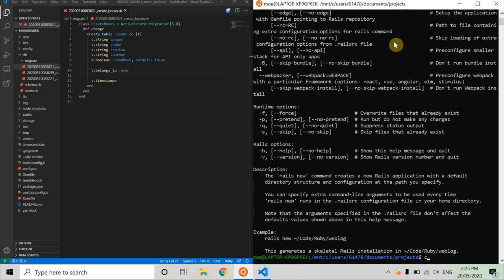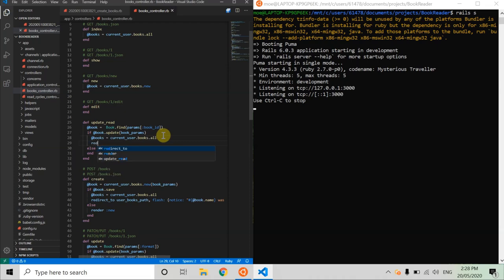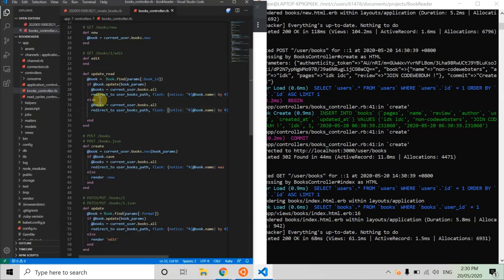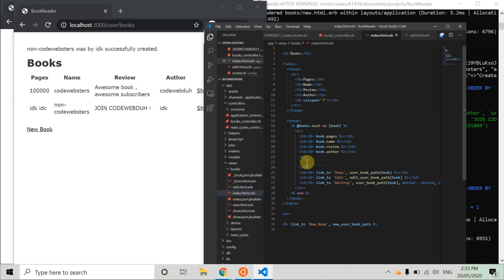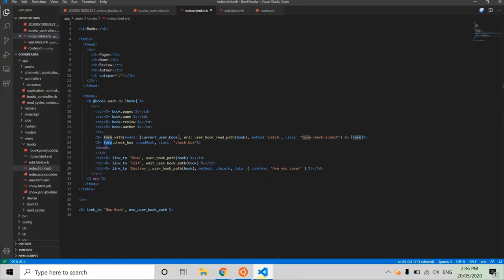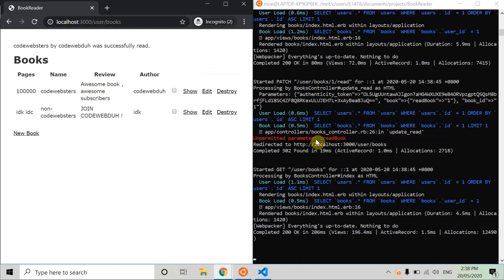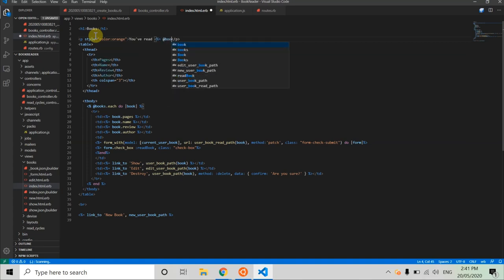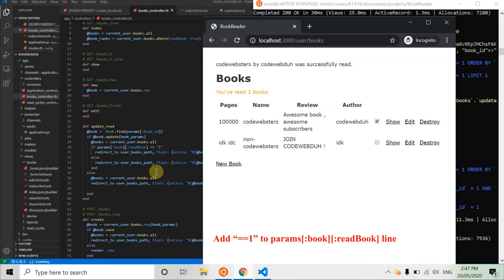How to add Custom Forms with Ruby On Rails + Javascript - Automatic Book Reader #3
Have you ever wanted an introductory video to ruby on rails without the generic 'blog' / 'todo list' . Well you're at the right place !!

This introductory tutorial will explain simple concepts we will use to develop our automatic book reader!

Today we learn how to add a simple Book parameter to allow ranking of users.